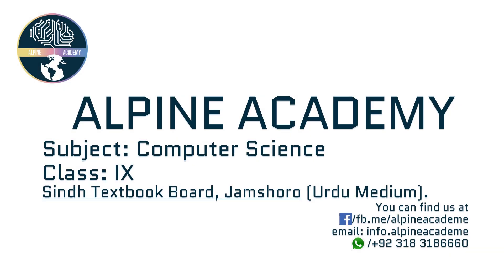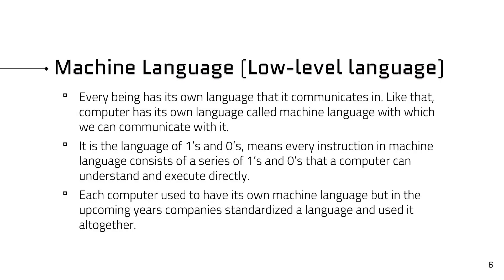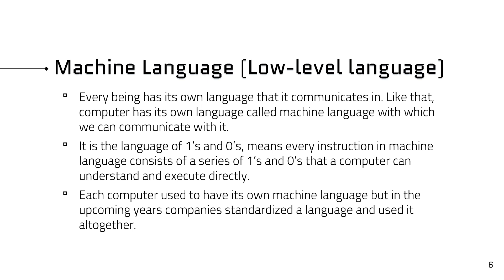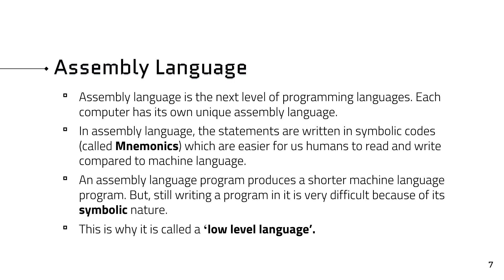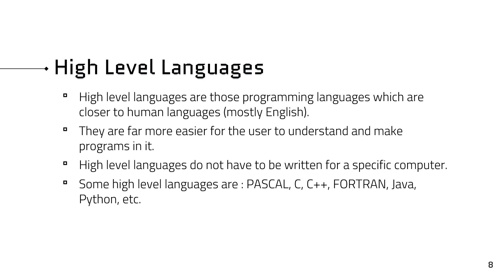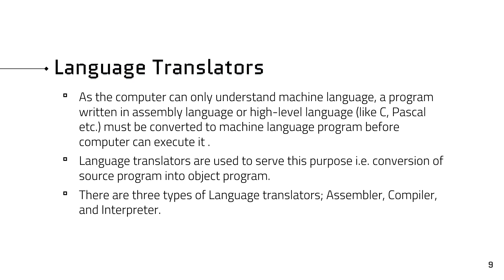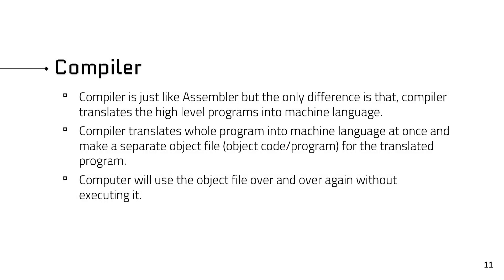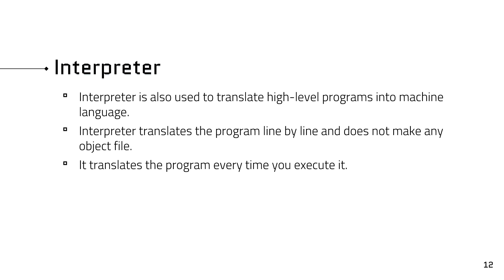Computer Science Class-IX | Chapter 1Part-6 Introduction to Computers | Sindh TBB | Alpine Academy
A detailed explanation of Introduction to Computers for class IX, Topic Covered
Chapter 1 Introduction to Computers (Part-6)
 Introduction to Programming Language and Language Translators.